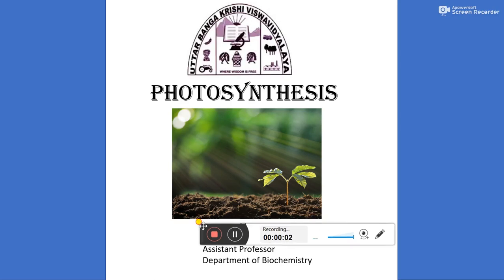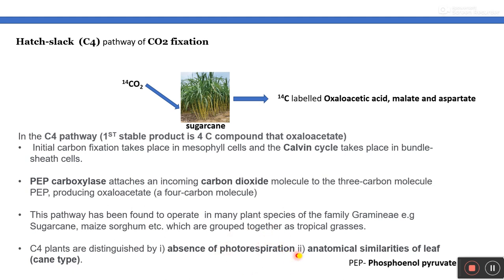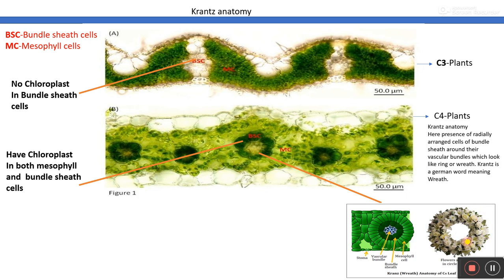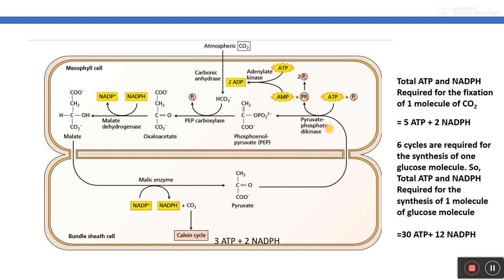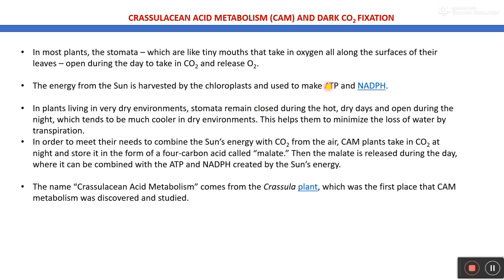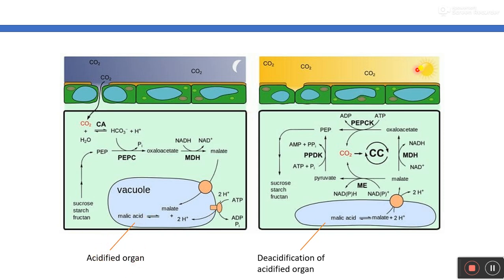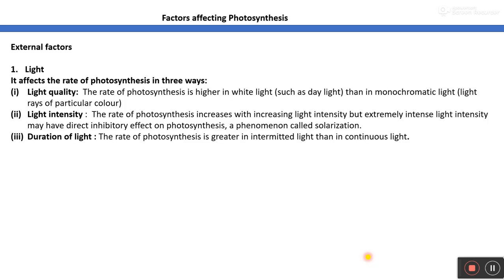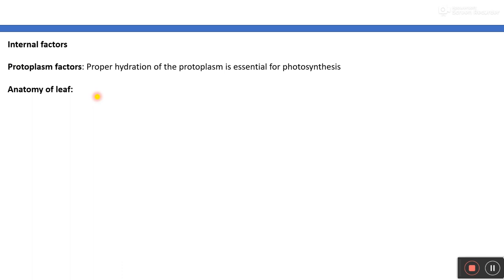C4 Cycle, CAM plants and factors affecting photosynthesis